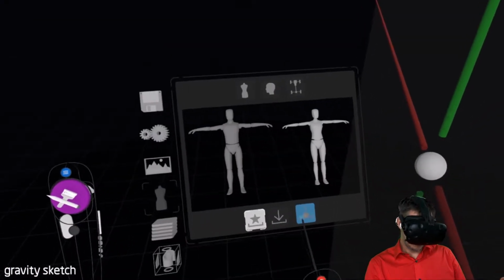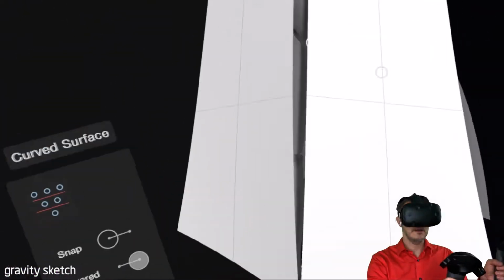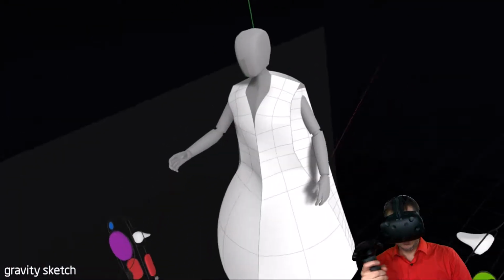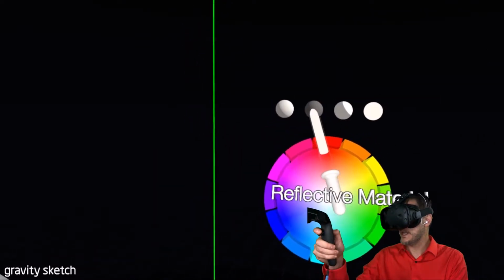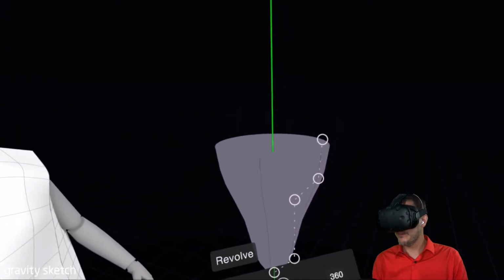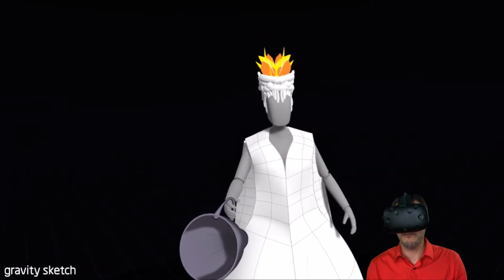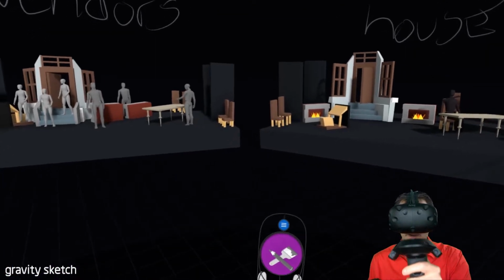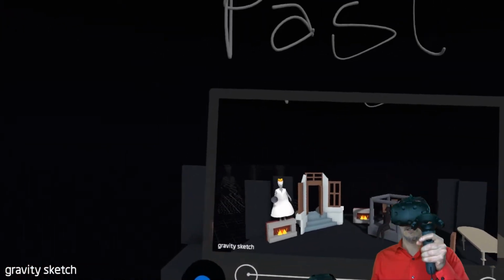Using Gravity Sketch VR for Costume Design and Concepts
In this video Doug shows you how to use Gravity Sketch VR to quickly create costume concepts and costume designs. You can follow this Gravity Sketch Tutorial to learn how to make costume pieces for your theater production inside virtual reality.

Designing costumes is an elaborate process, but using this virtual reality software you can easily draw creative costume concepts and design and pose your own characters. This allows you to easily visualize the look and feel of your show.

This software could be used to storyboard your movie ideas, visualize your sets and props, help block a theatrical production or just get your ideas out of your head and into a virtual space.

Doug Fahl is your Augmented Actor and he has turned into a First Time Director, directing a production of A Christmas Carol at Second Story Rep in Redmond, Washington. In this video he designs a simple costume for the Ghost of Christmas Past Character and shows you how to import it into a full set scene.

Gravity Sketch VR is an awesome tool for anyone with a Vive or an Oculus Rift Headset and it will surely be useful in your design workflow.

LINKS:
Gravity Sketch VR

ABOUT AUGMENTED ACTOR:
Practical acting tips for actors at every stage: auditions, self-tapes, casting, rehearsals, acting technique, and the parts of this job nobody bothers to teach you. Plus everything worth stealing from the rest of your life.

Your host, Doug Fahl, has spent 40+ years on both sides of the audition table, in hundreds of productions on stage and screen. He's also a director, video producer and VR developer, so the channel covers the tech side too: self-tape gear, AI, VR and AR, and how new technology is changing the acting career.

New to acting, or a working actor who wants a second opinion? Stage or screen, singer, dancer, comedian or director: if you perform, this channel is for you.

Augment your acting.